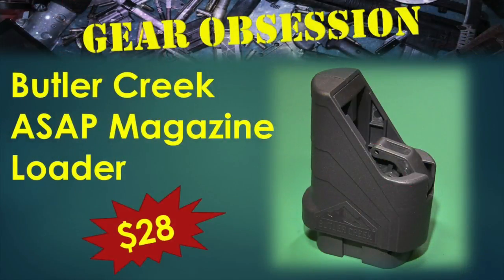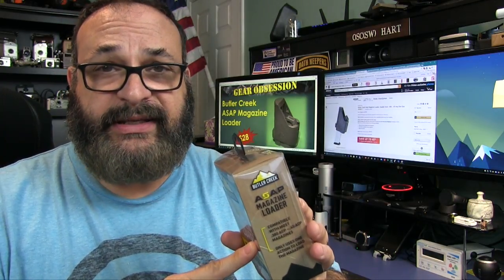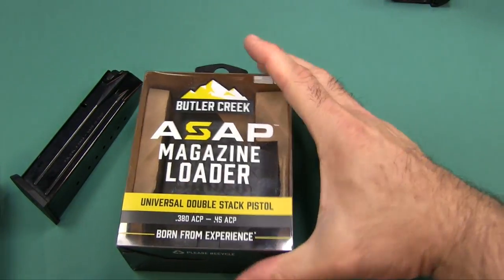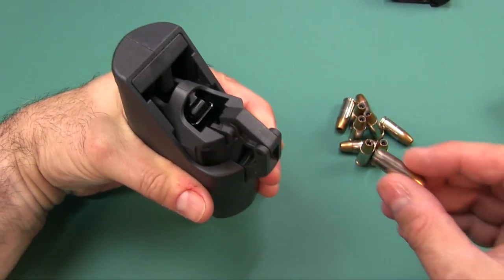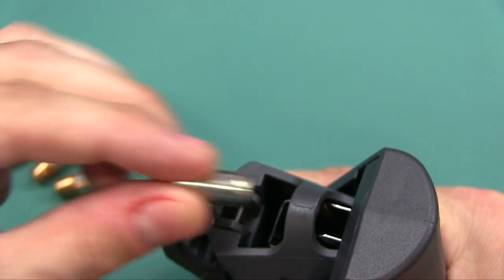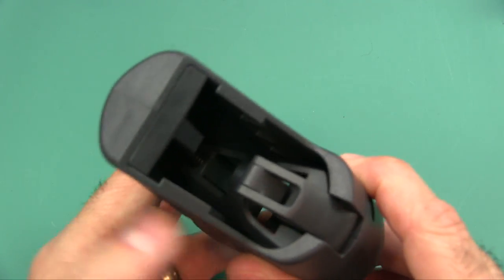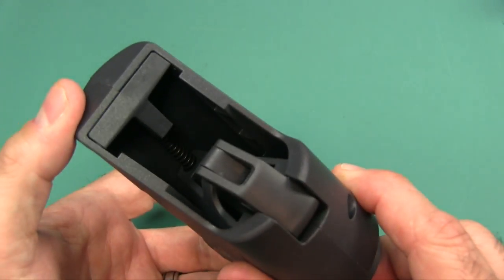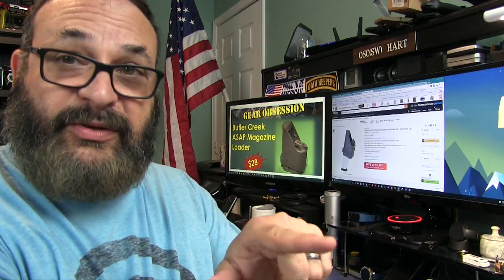Butler Creek ASAP Magazine Loader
The ASAP™ Universal Double Stack Magazine loader works with a large majority of double stack magazines between .380 ACP - .45 ACP. Fill magazines with one action – push the mag loader down, insert the round below the feed lips, and raise the loader up. Bullet seated, magazine loaded. Just like that.
- Works with most double stack magazines
- Uses only one action to load magazine

Also Available
- AK47
- AR15
- Single Stack
- Ruger 10/22 Hot Lips and Steel Lips